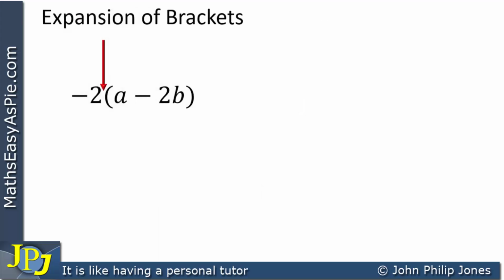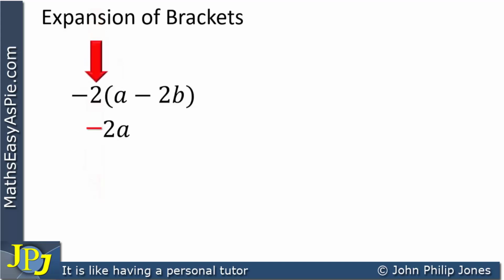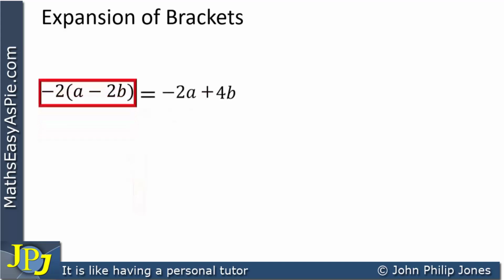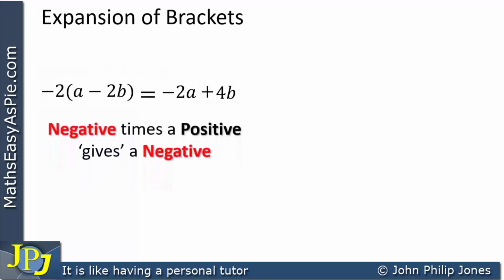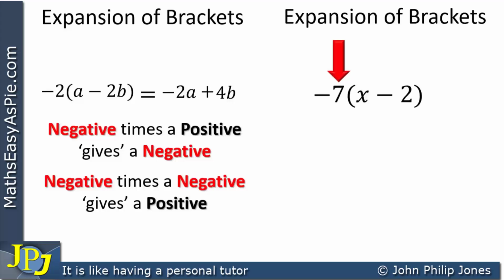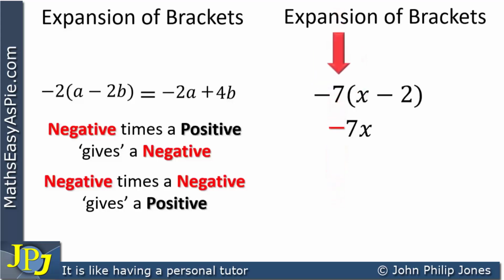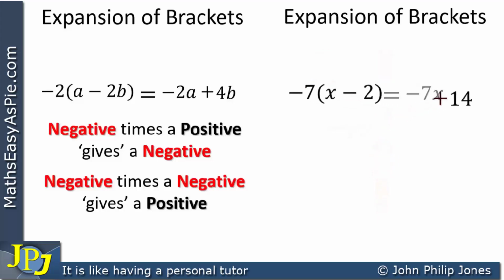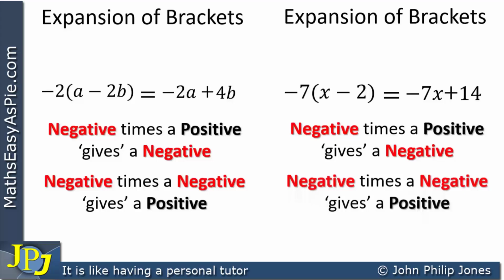Expanding Brackets Exercise 9 to 10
This video presents you with two exercises focused on expanding brackets. Feel free to pause the video and attempt the exercises on your own. Once you’re ready, you can restart the video to view a step-by-step solution for each exercise.